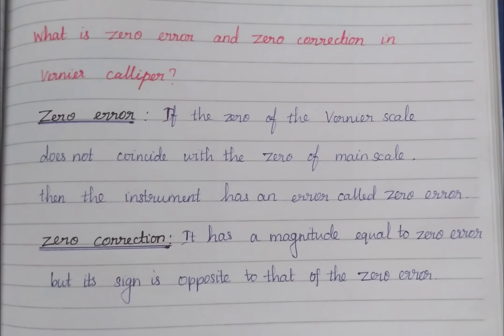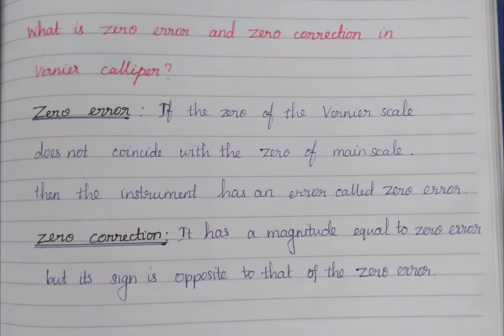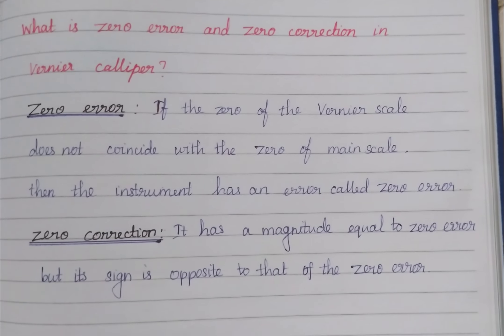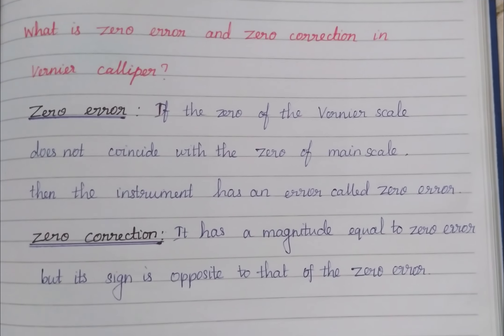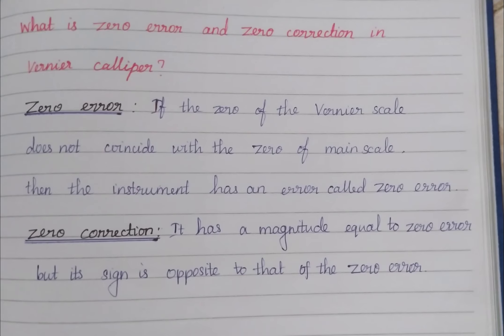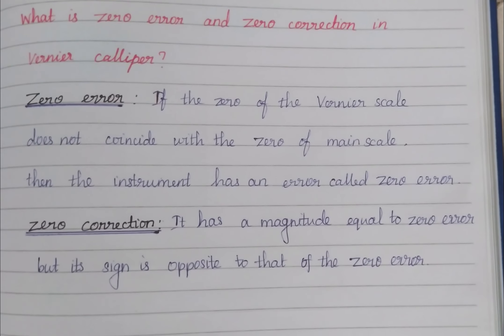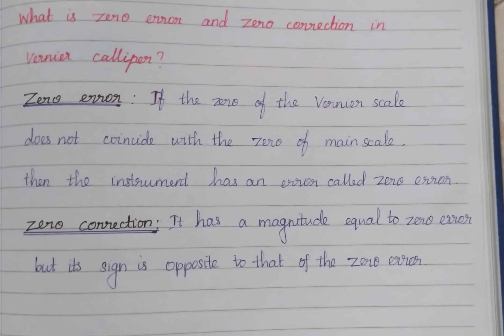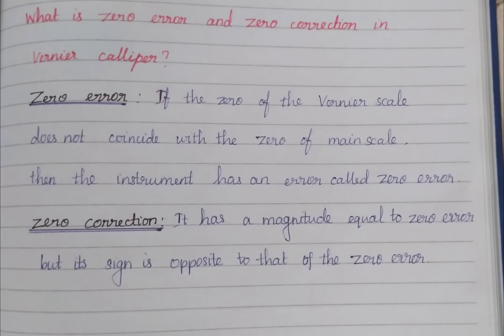what is zero error and zero correction in Vernier calliper?|measurement|My Vision